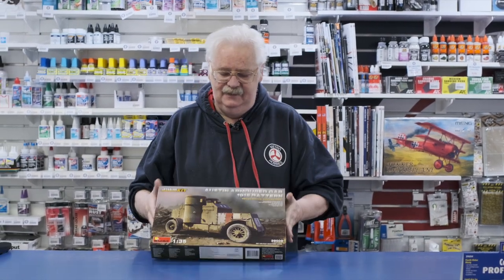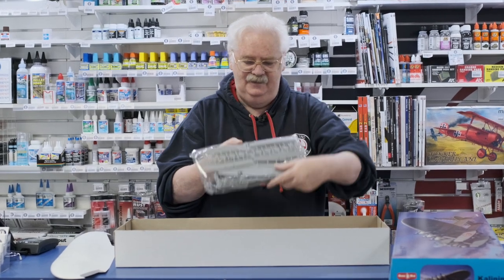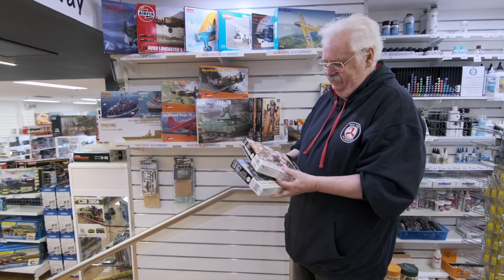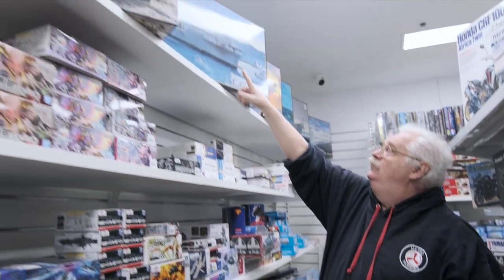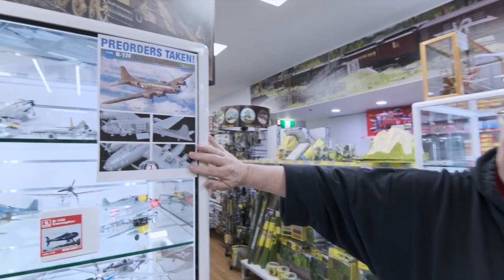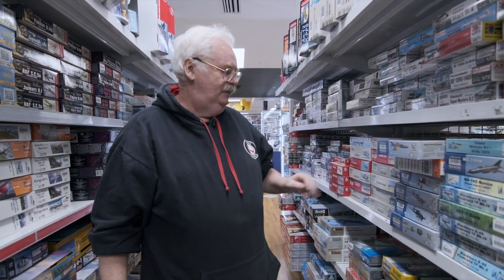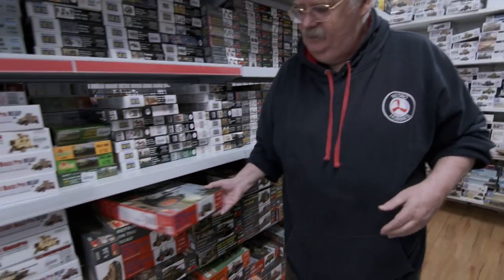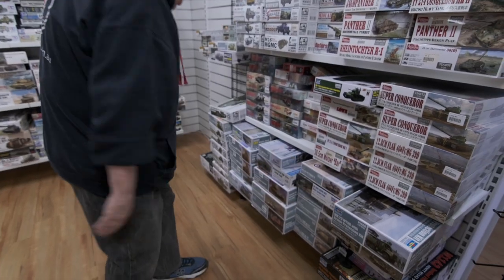New Model Kits (new releases and restock) December here at Metro Hobbies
Our CBD store is back with all the new model kits! Max walks us through all the new arrivals in store plus some amazing restocks of popular subjects. We got the big Trumpeter stuff back, tons of Tamiya, the amazing Miniart kits which are racing out the door, to AFV Club's cool new 1/48 U-2D Spyplane, plus much, much more!

Don't forget both stores (CBD and Box Hill) will be open tomorrow, Sunday, during the lead-up to Christmas!